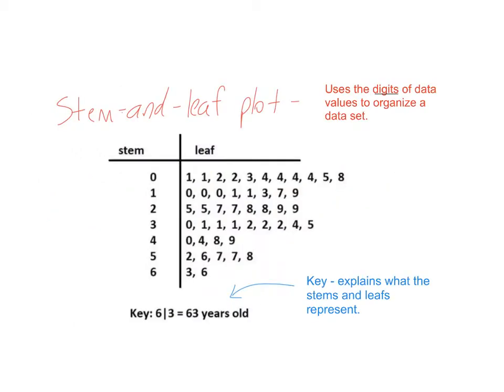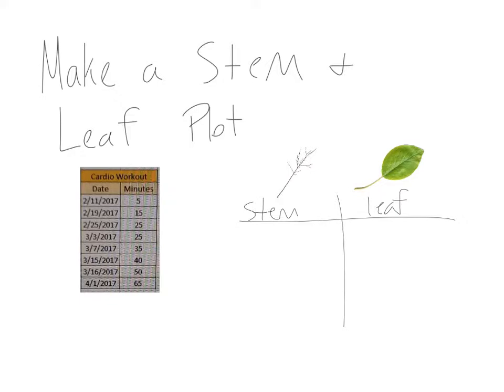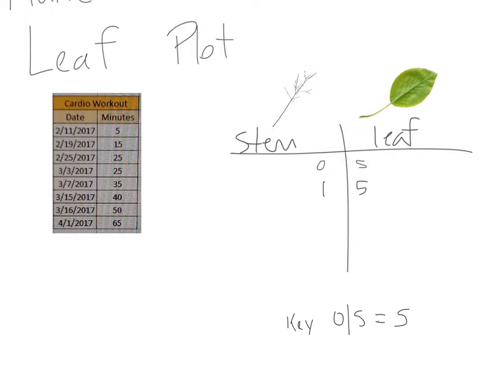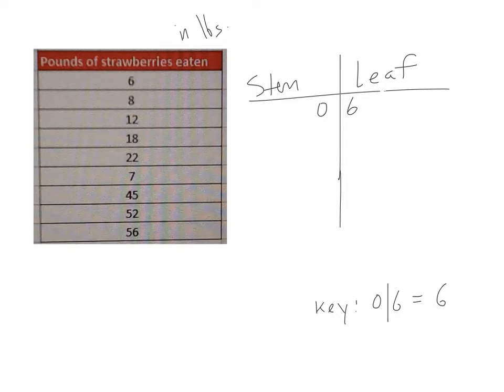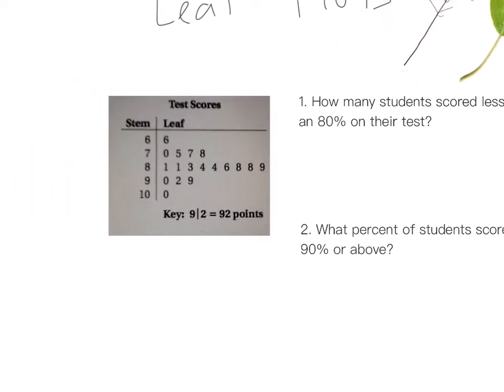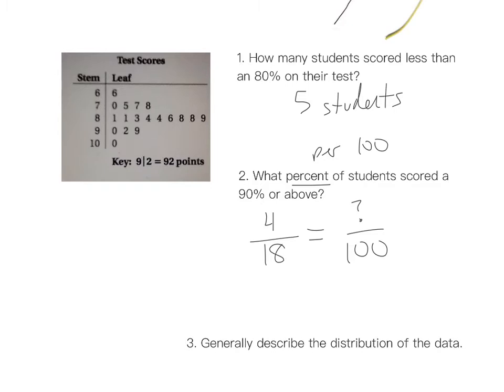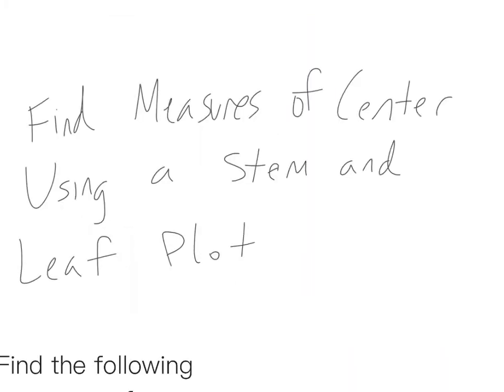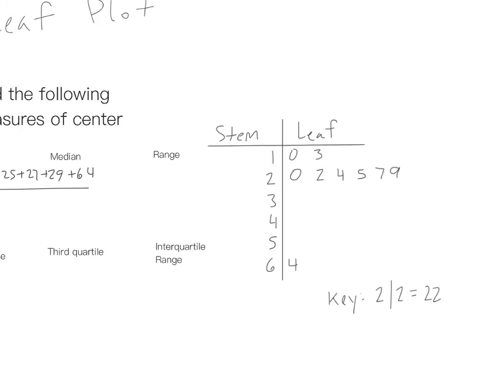Math 6 - 10.1 - Stem and Leaf Plots